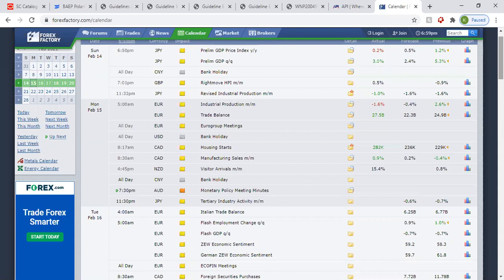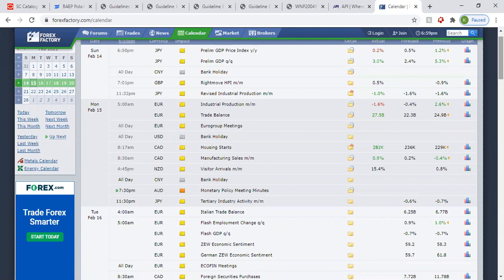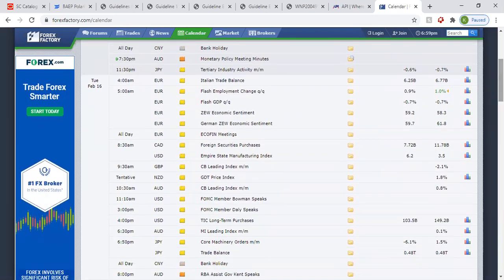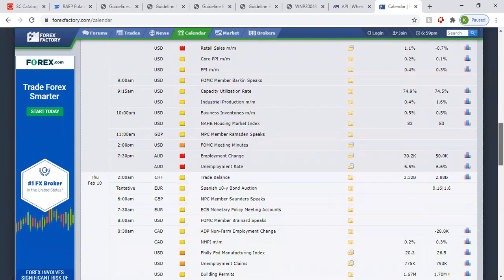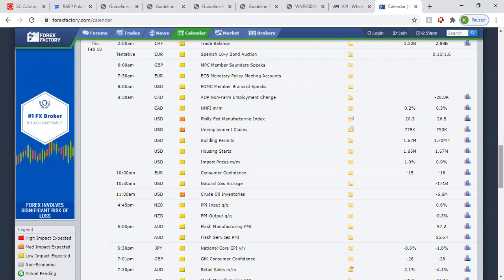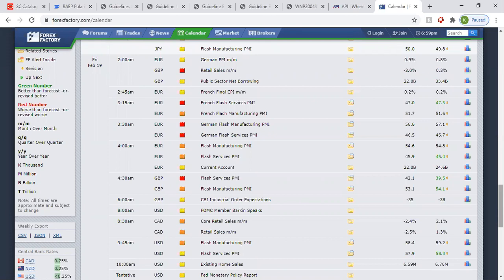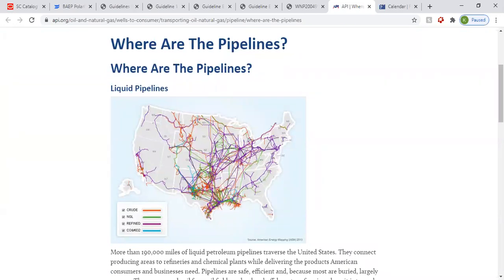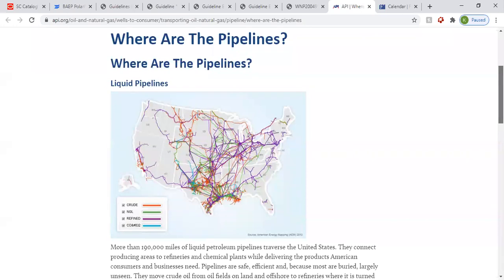A fundamental analysis of the financial global markets!!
A fundamental and technical analysis of the financial global markets!!